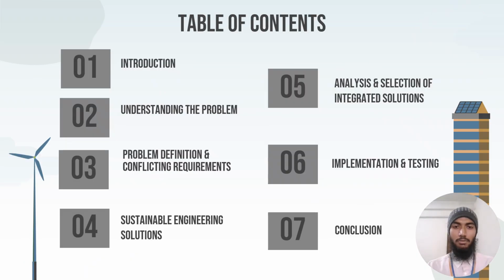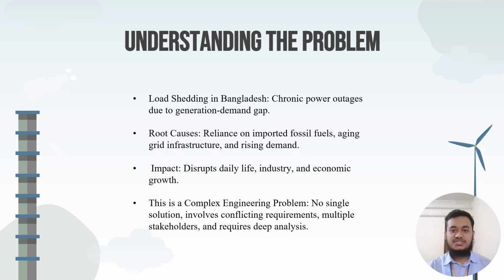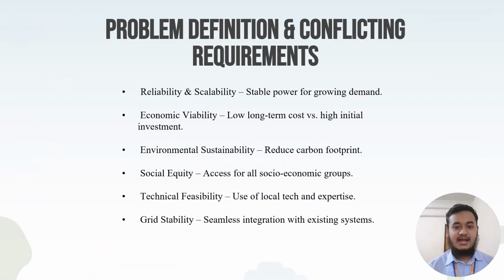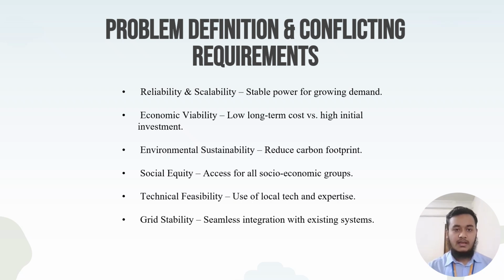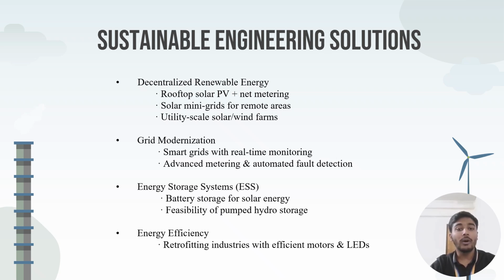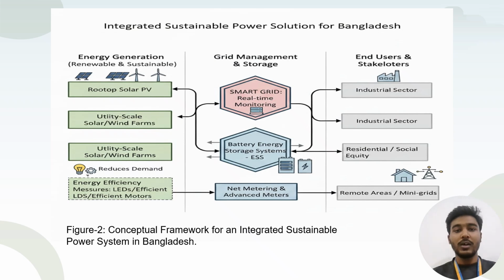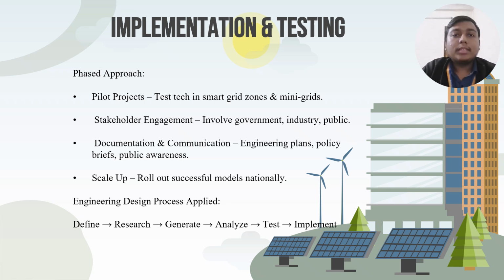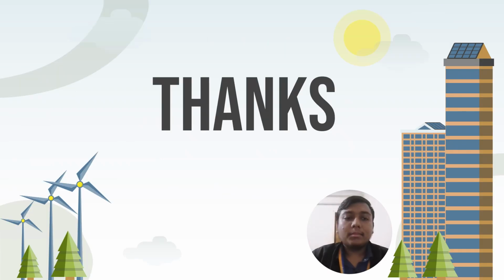IES Presentation Presented by Group Silicon.